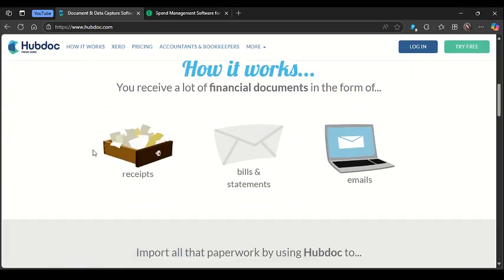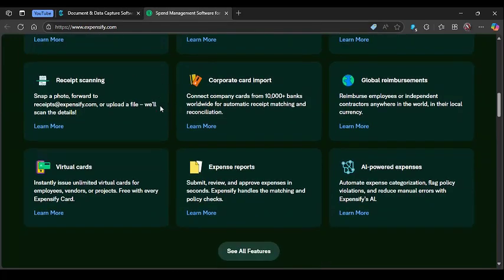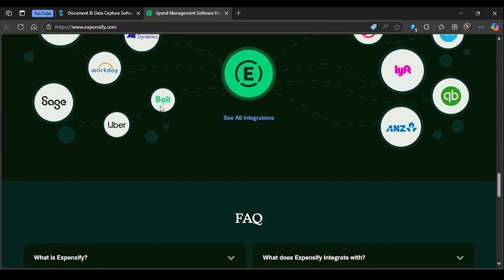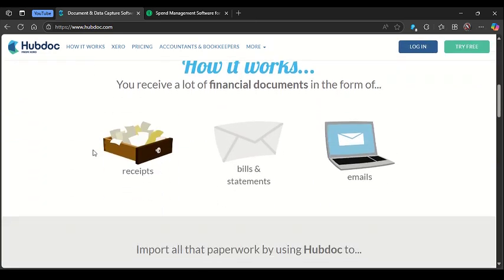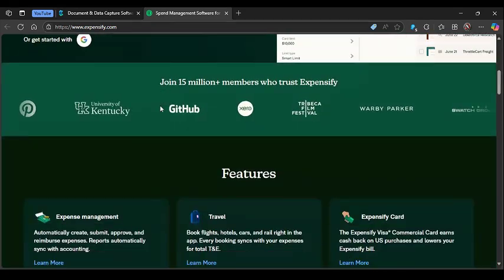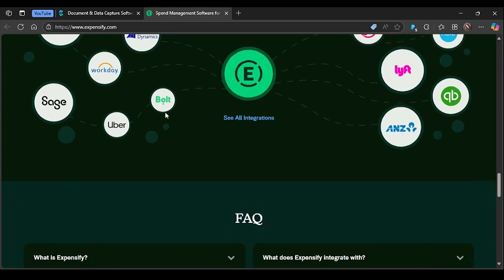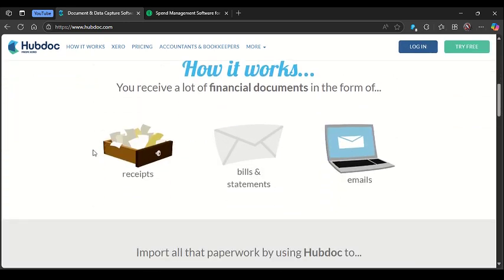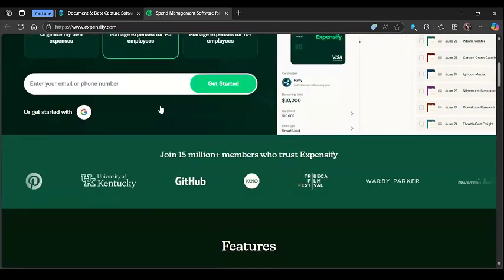Hubdoc vs Expensify: Which is Right for Your Accounting in 2025?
In This Video, you will learn about Hubdoc vs Expensify: Which is Right for Your Accounting in 2025?